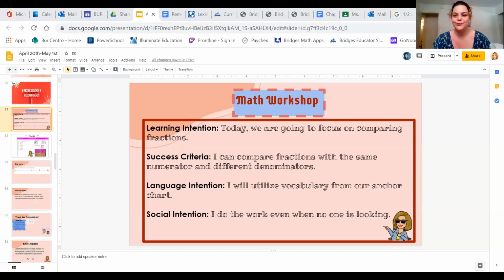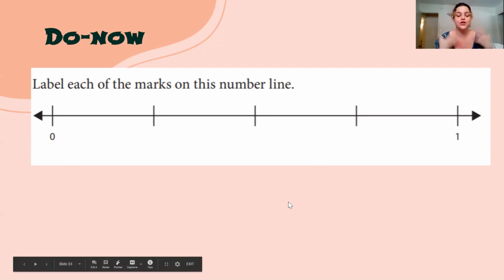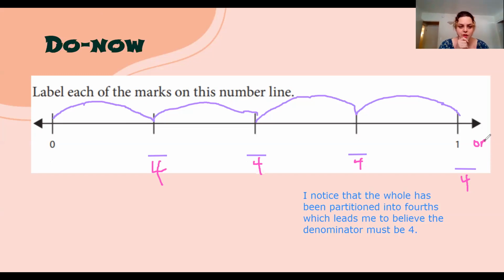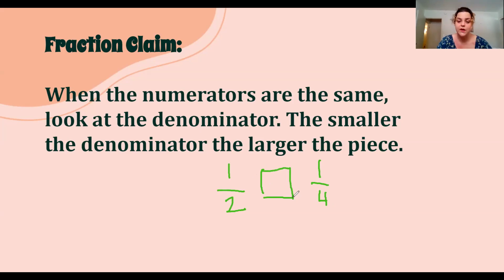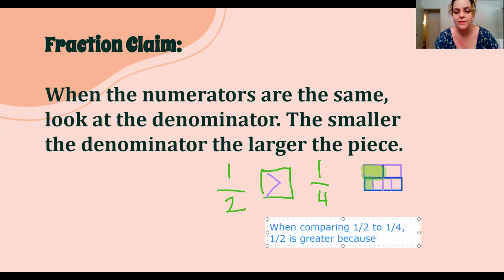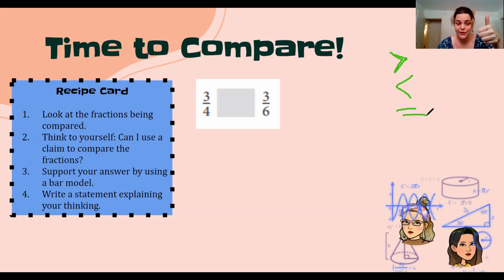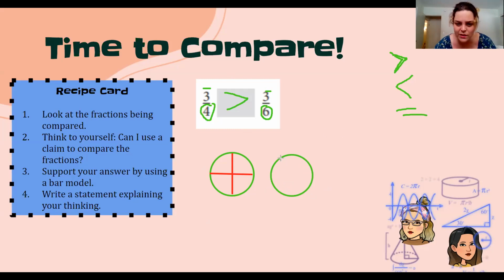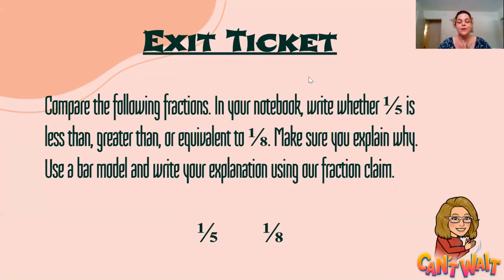Comparting Fractions with the same numerator but unlike denominators